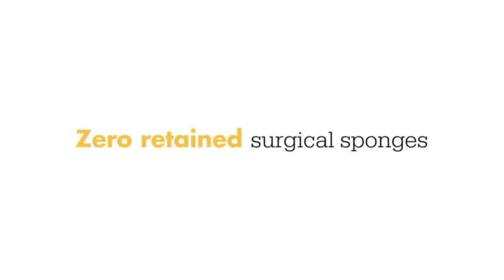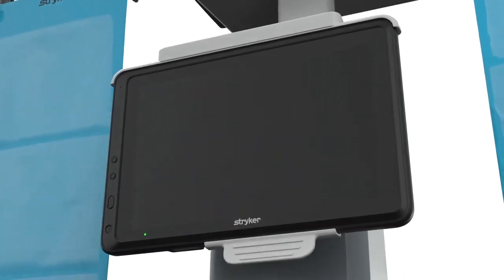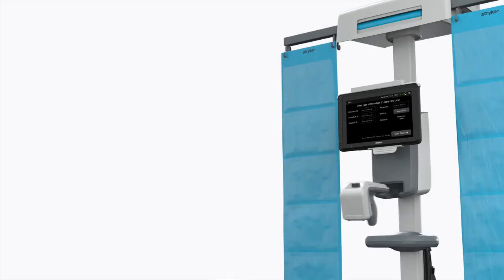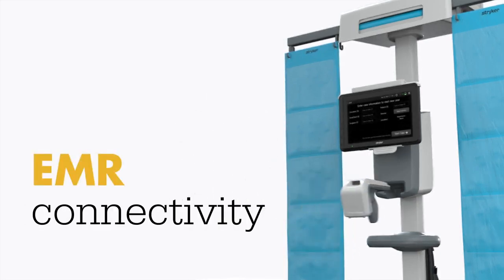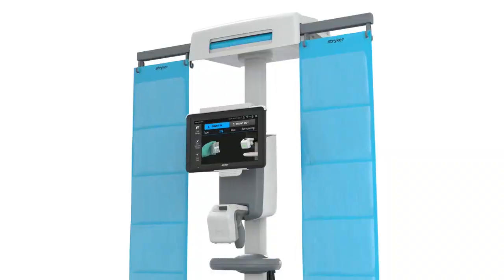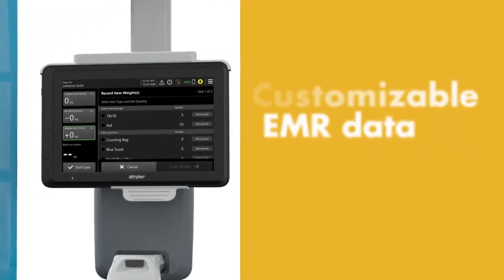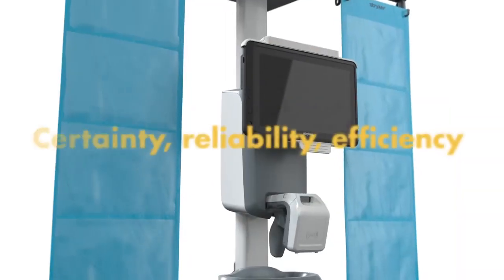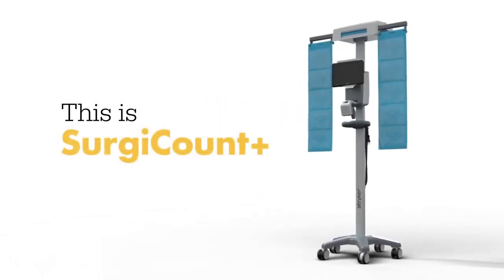SurgiCount+ EMR overview